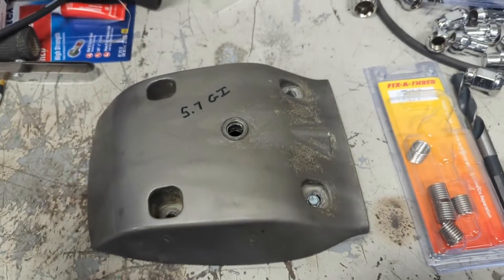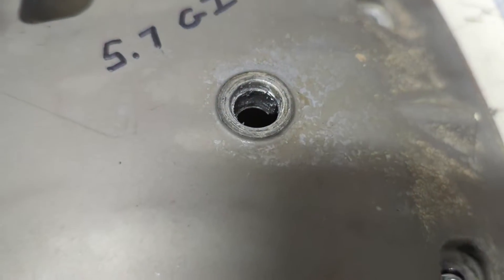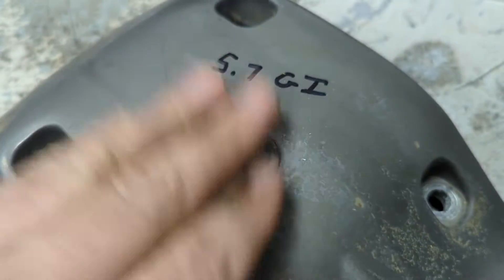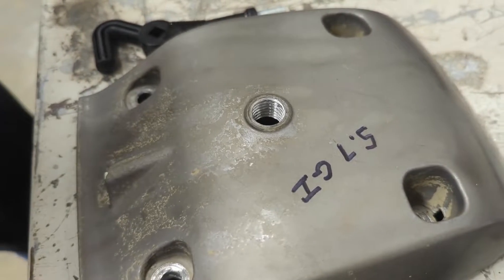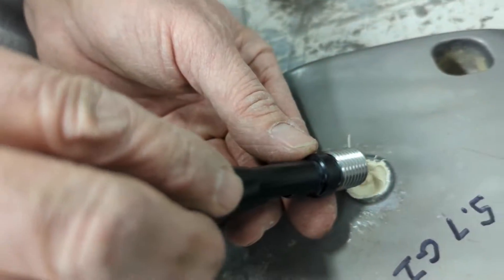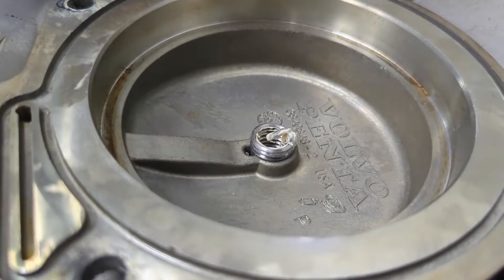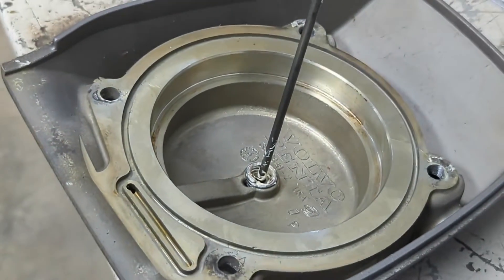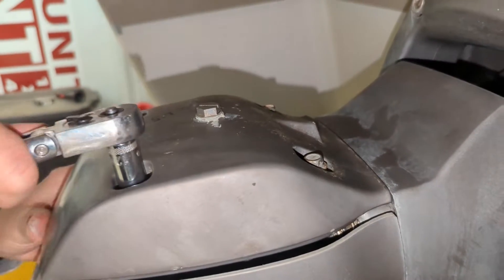Easily Repair a Stripped Volvo Penta Dipstick With a Helicoil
In this video, I repair a dipstick that a previous owner tried to repair.  They stripped the dipstick out on this Volvo SX-A outdrive and then boogered it back into place with JB Weld.  We removed the cover, drilled it, and tapped it for a helicoil.  Its a more permanent fix that I hope you find helpful.

To purchase the helicoil kit used in this video: